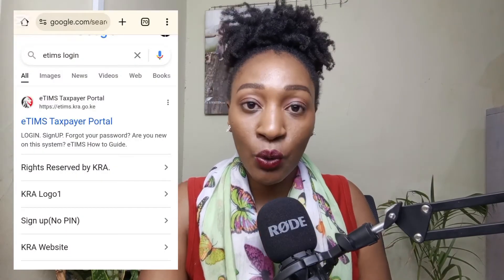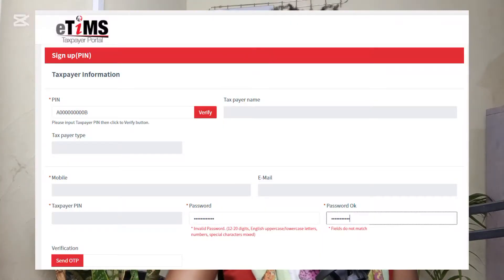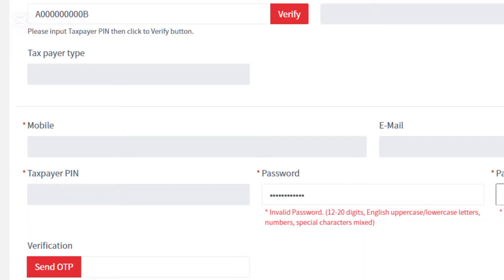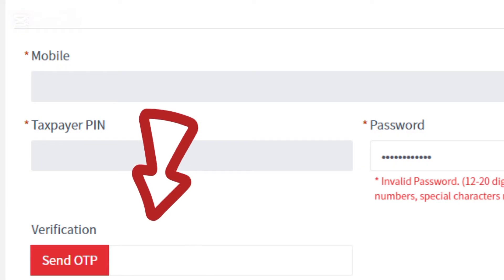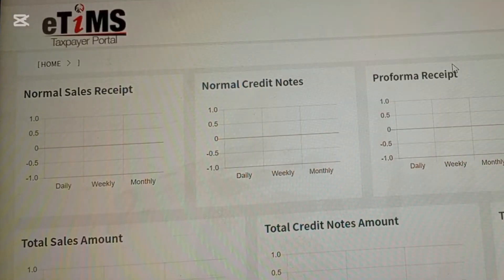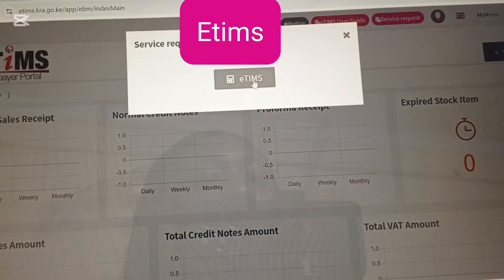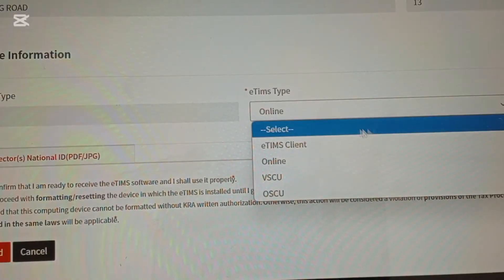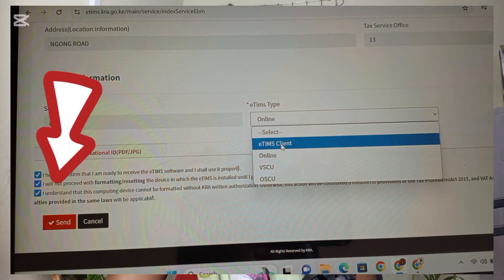eTIMS: How to register for e-TIMS as a service provider/ online freelancer only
KRA stands for the Kenya Revenue Authority, which is the government agency responsible for the assessment, collection, and accounting of all revenues due to the Kenyan government.

It administers various tax laws, including income tax, value-added tax (VAT), and excise duty.

eTIMS ensures that businesses issue electronic tax invoices, allowing KRA to track and monitor transactions more efficiently.

 This system is part of KRA's efforts to modernize tax collection, combat tax evasion, and improve transparency by making it easier for businesses to submit accurate tax returns.

00:00 Registering for KRA  ETIMs as a service provider
00:28 ETIMS taxpayer portal
00:52 Sign up process  in etims taxpayer portal
05:52 Request to be registered as service online provider Etims
06:16 How long it takes for ETIMS registration to be approved